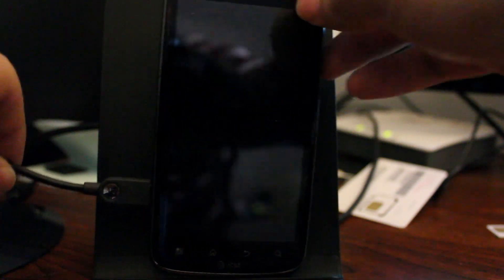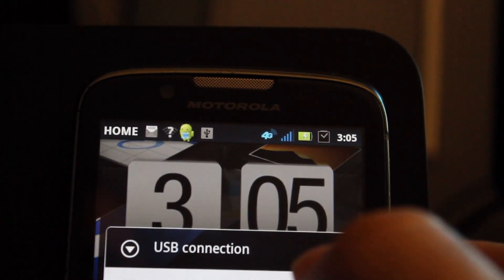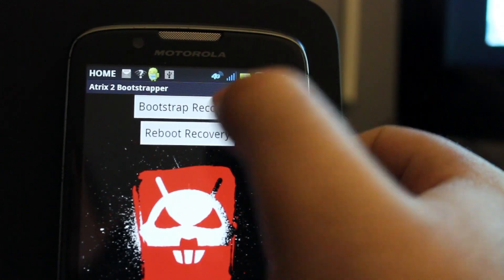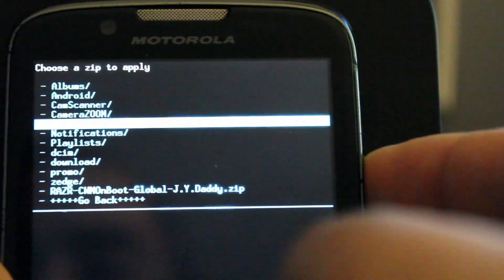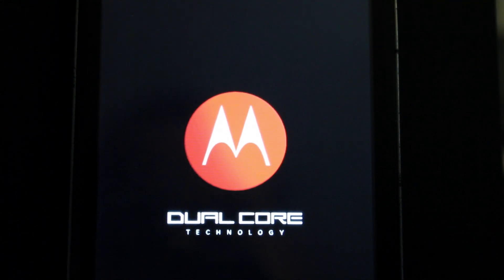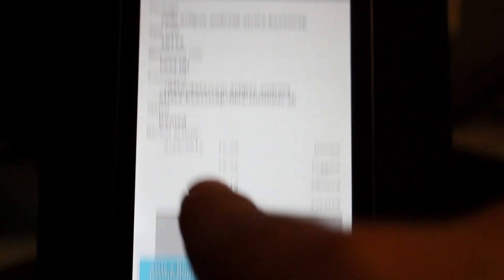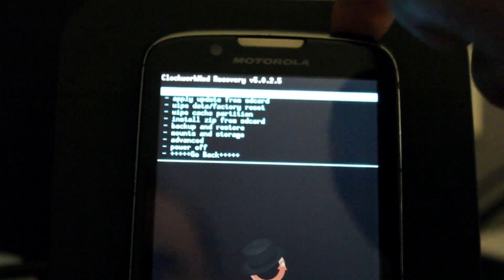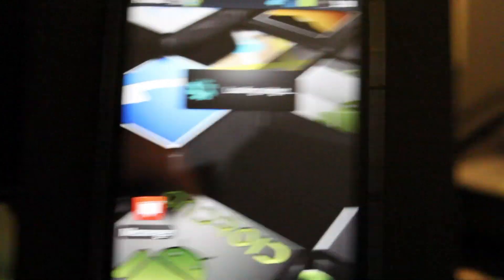Installation of custom recovery on Atrix 2 (ClockworkMod)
Installation of ClockWorkMod on the Motorola Atrix 2.

Thanks to trenchcoat for letting me know the link was outdated.